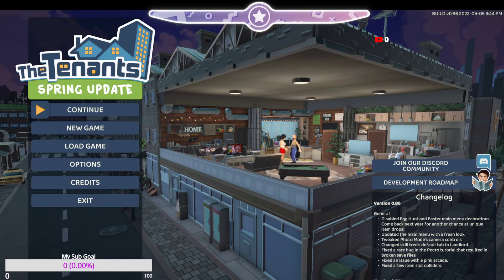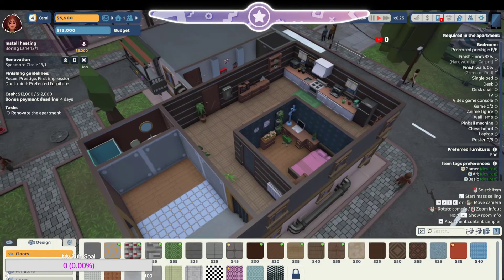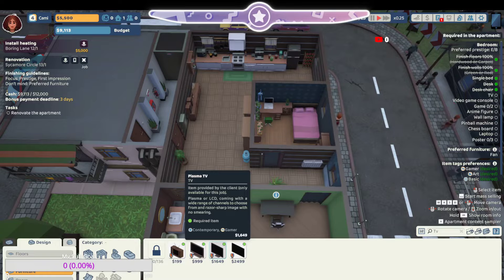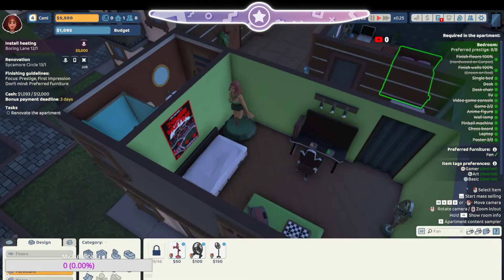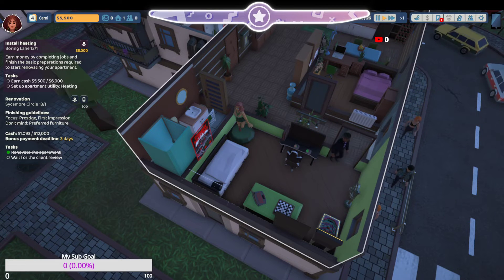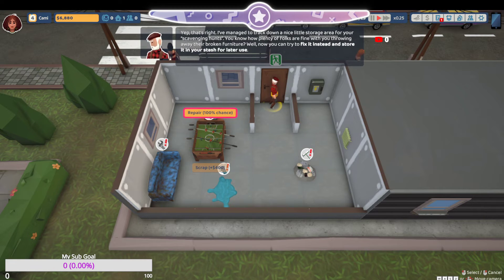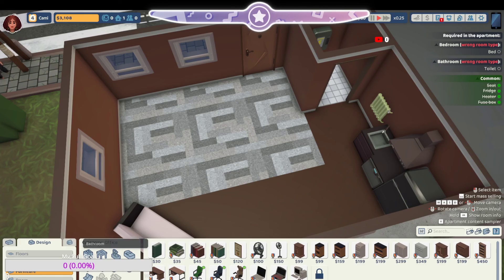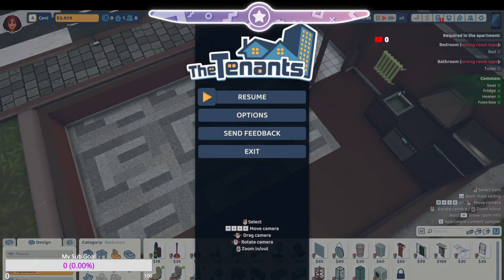THE TENANTS SERIES: PART 2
Sub and turn on post notifications for a chance to win.

This is a bit of a gameplay video i hope you enjoy I really enjoy this game.

During NBA 2K21 I made videos on:
- 99 OVERALL ONE DAY NBA 2K21